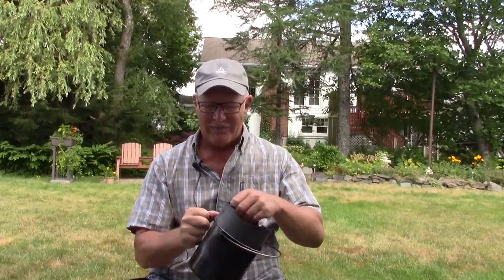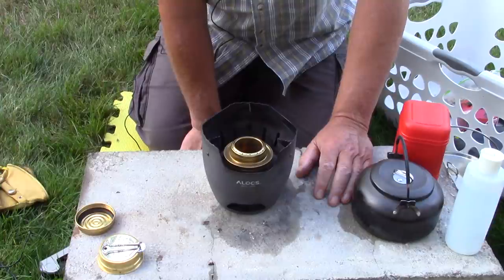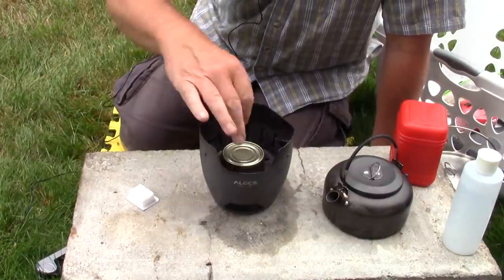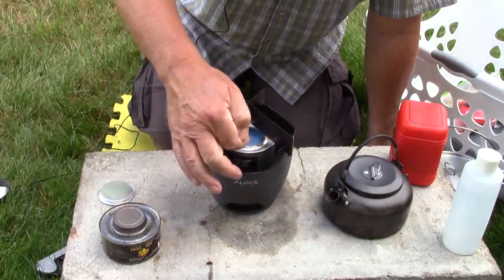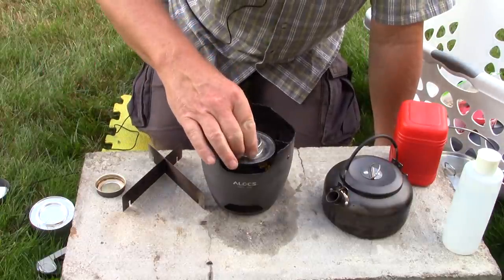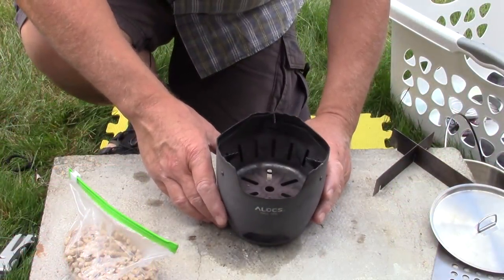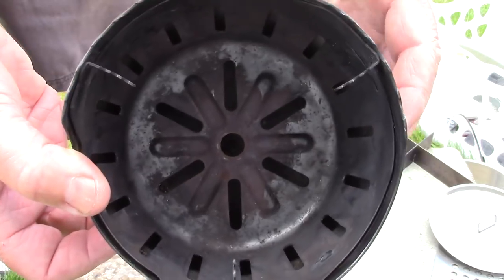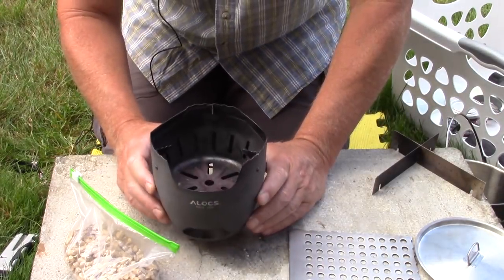ALOCS Multi Fuel Stove Update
In this video I answer questions and suggestions from viewers regarding the ALOCS multi-fuel stove